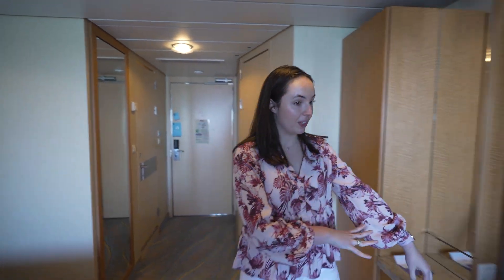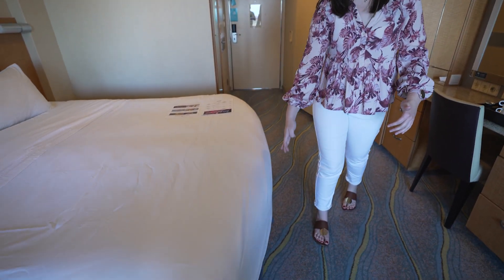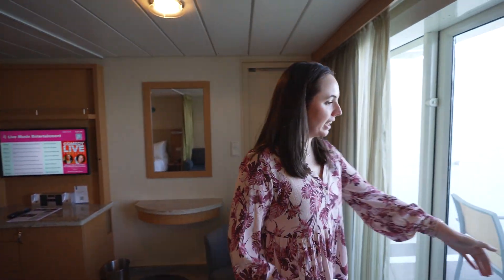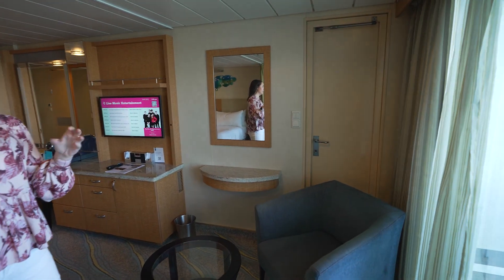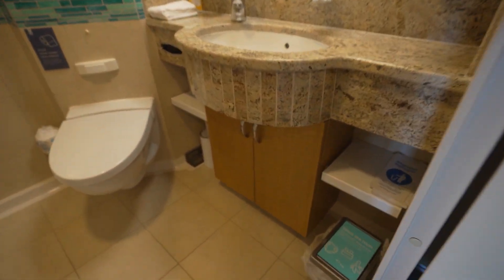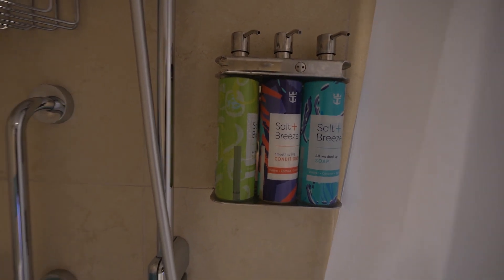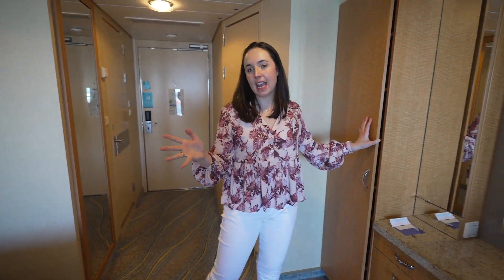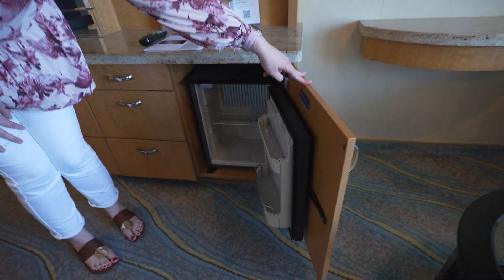Allure of the Seas Junior Suite Room Tour Stateroom 8242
Hope you find our junior suite room tour helpful.  Stateroom 8242 (Junior Suite).

//CRUISE MUST HAVES:
○ VENTY Portable Fan
○ Mesh Pop-up Laundry Hamper
○ Anker USB C Charger (Nano II 65W)
○ Anker 4 ft 2-in-1 USB C to USB C Cable
○ European Travel Plug Adapter
○ WANDRD PRVKE Travel Backpack
○ Eddie Bauer Stowaway Packable Backpack
○ ESFUN 16 Pack Beach Towel Clips

//OUR CAMERA SETUP:
○ Sony A7SIII
○ Sony FE 16-35mm F2.8 GM
○ DJI Wireless Lavalier Microphone
○ DJI Osmo Pocket 3 + Mic 2

0090